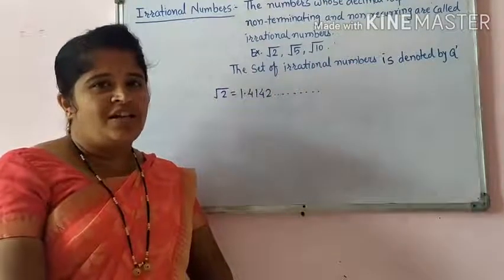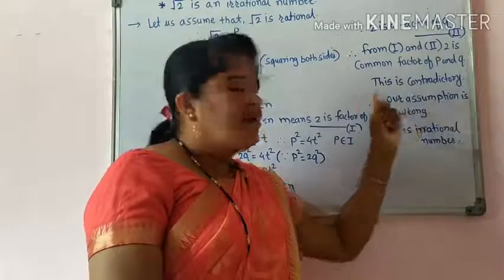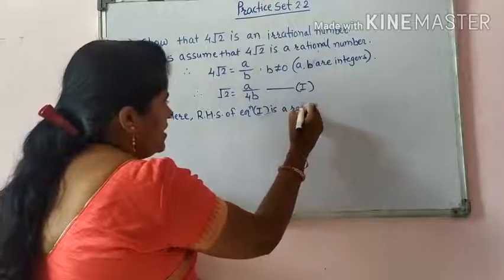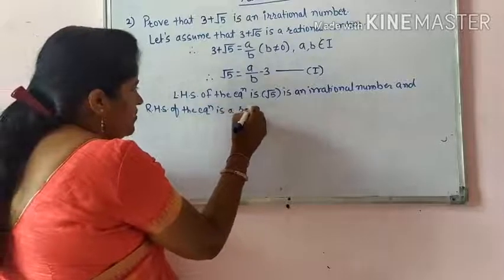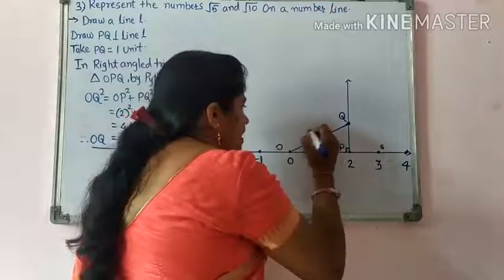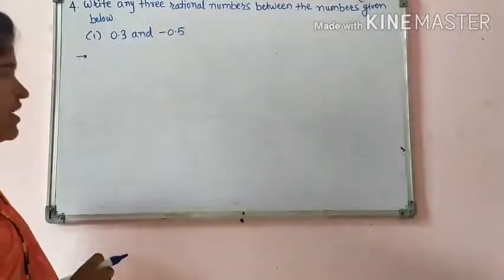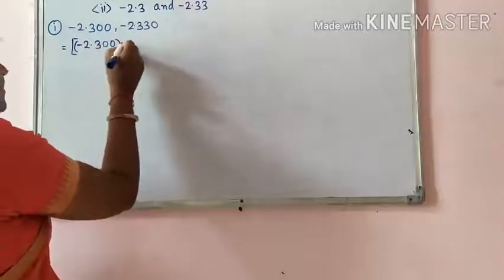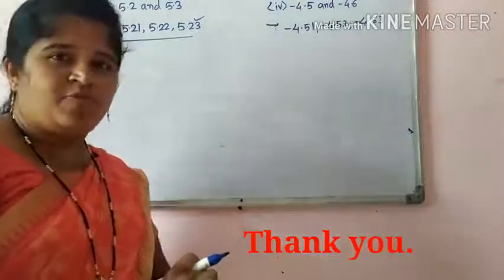10 July 2020